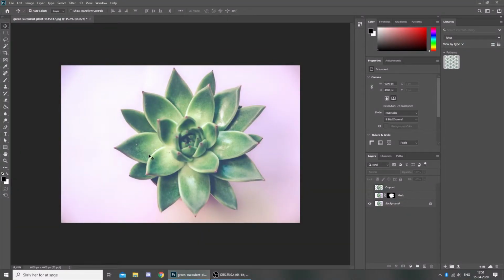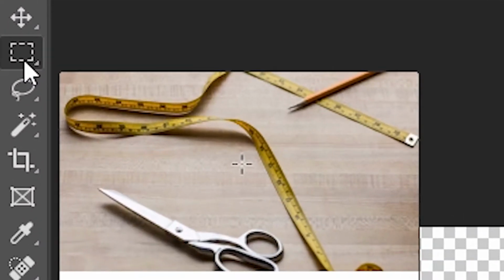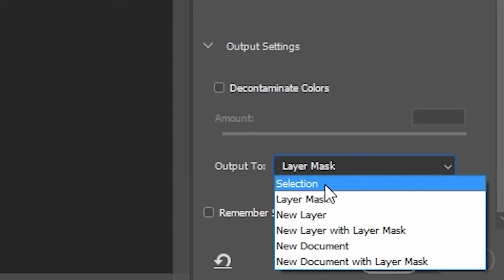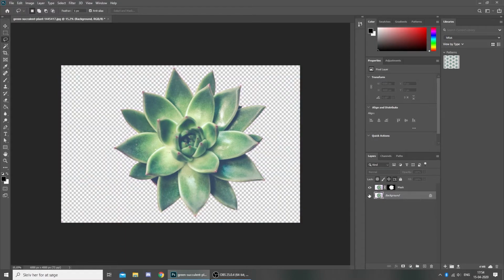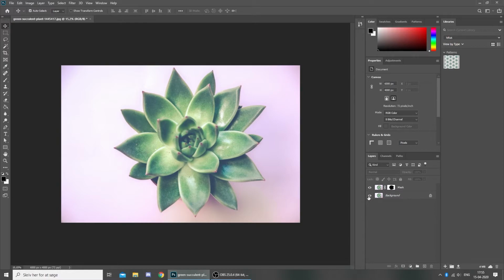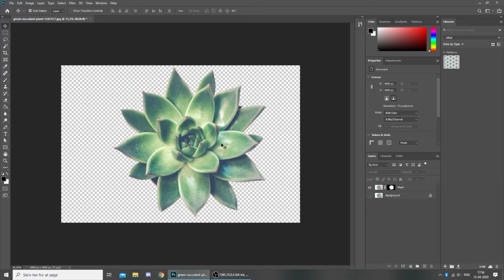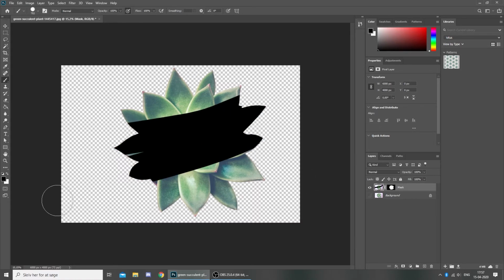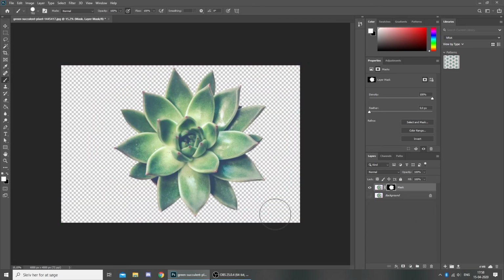How to mask "The Adobe Photoshop Series" Season 01 Episode 02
Today I explore the lovely program Photoshop where we will learn masking.